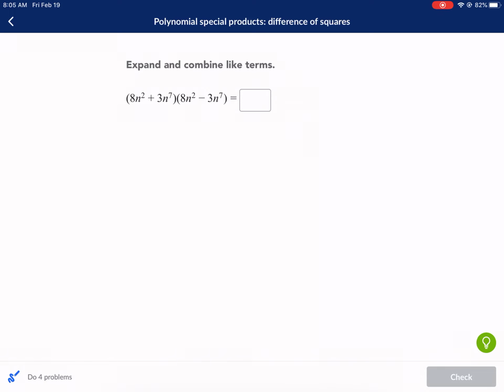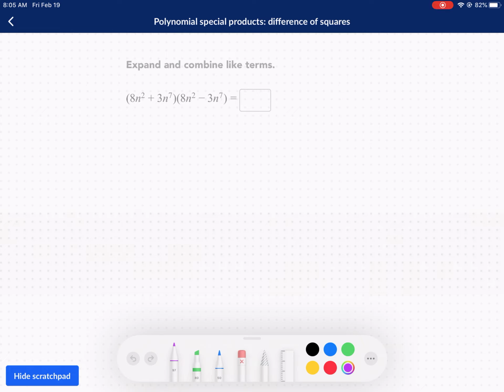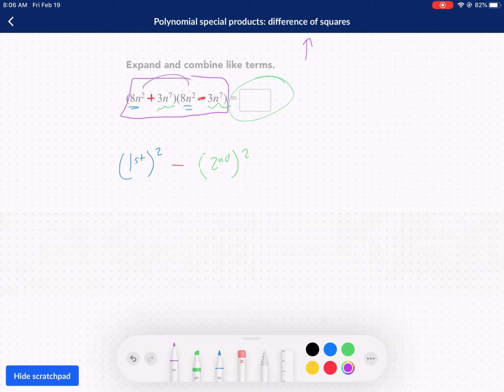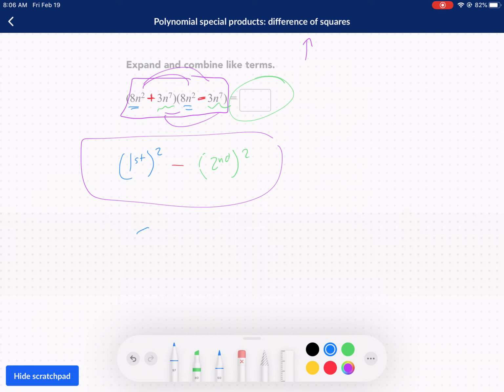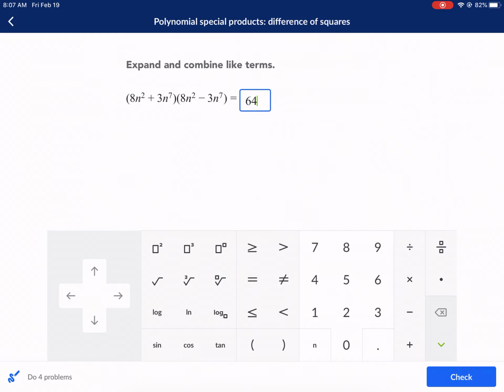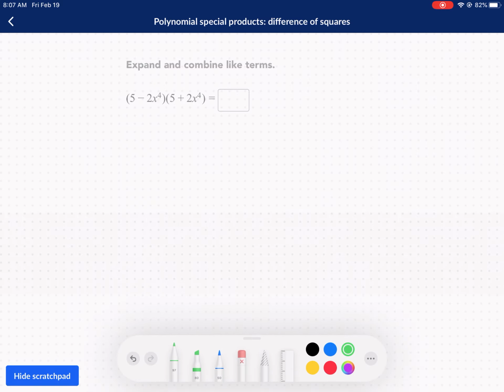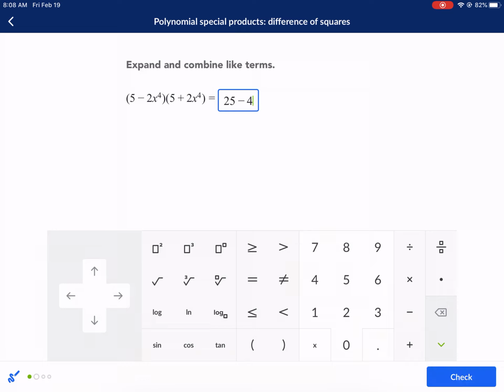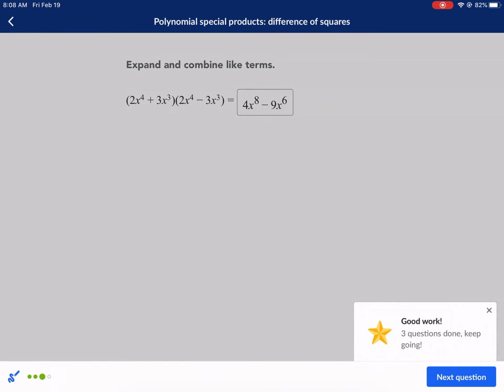Khan Academy Tutorial: polynomial special products - difference of squares